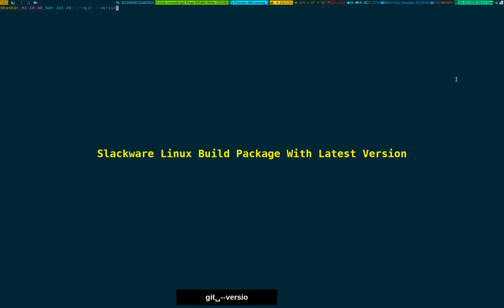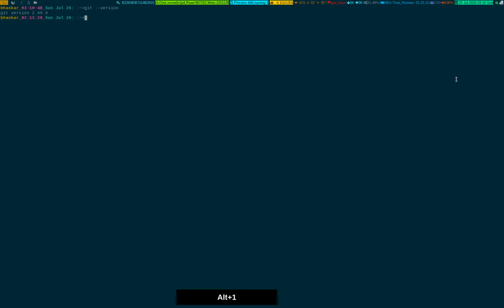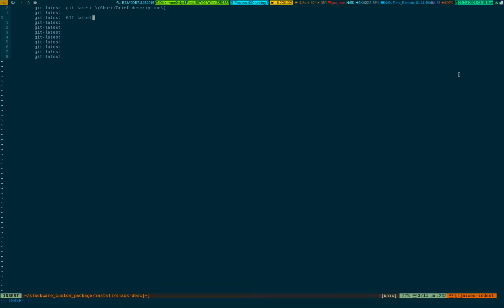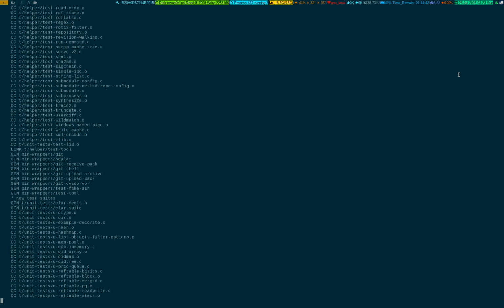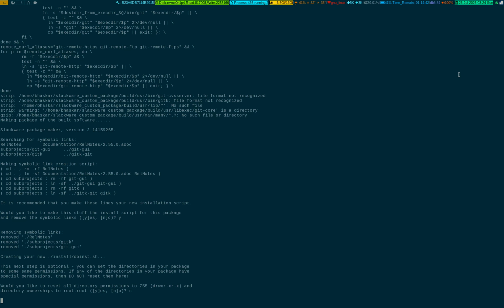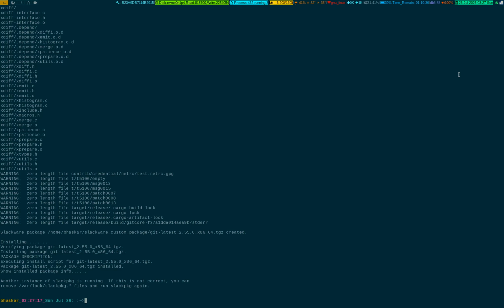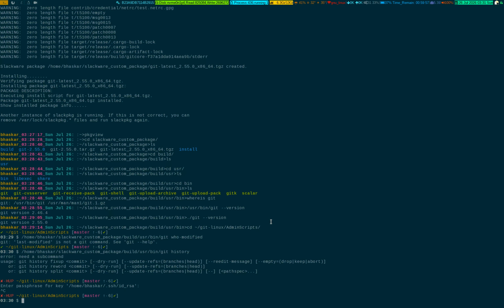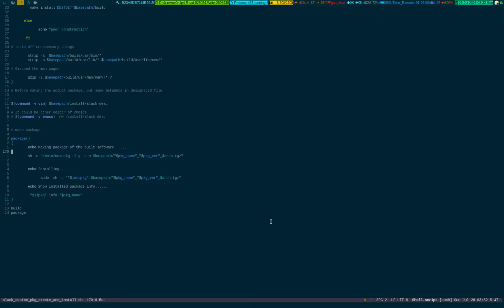Slackware Linux Package Build With Upstream Version 2026_07_26_03:12:53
In this video, you will see, how to build package with upstream versio
n of software in Slackware Linux.